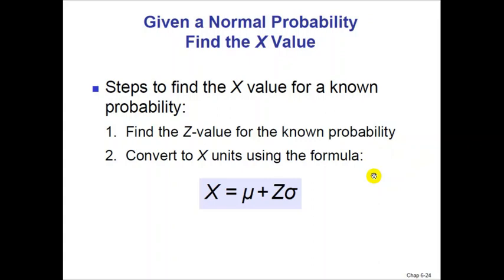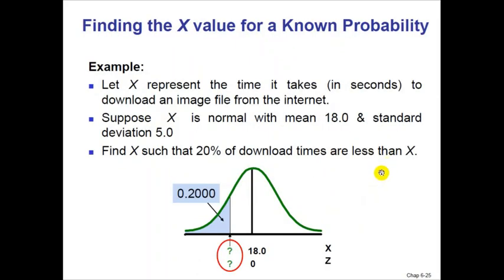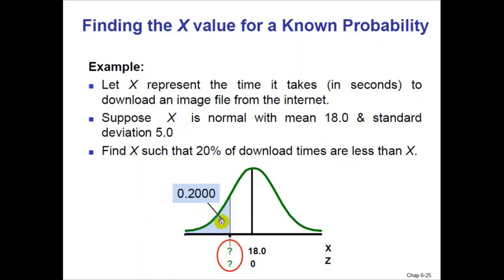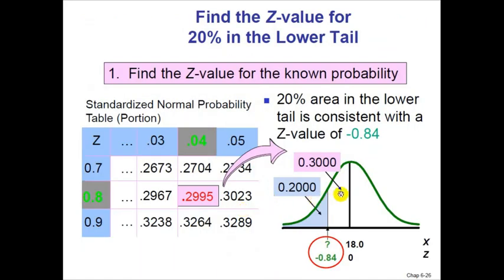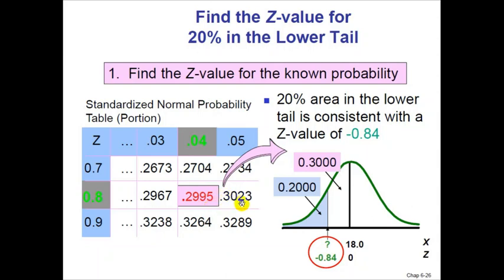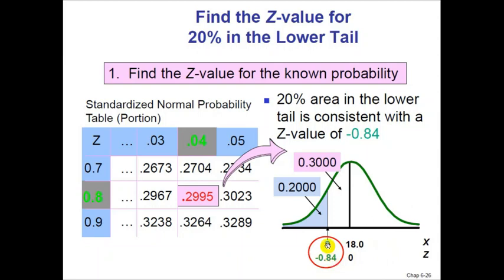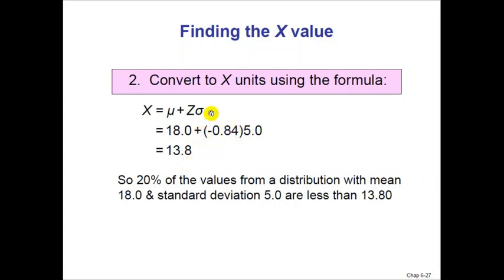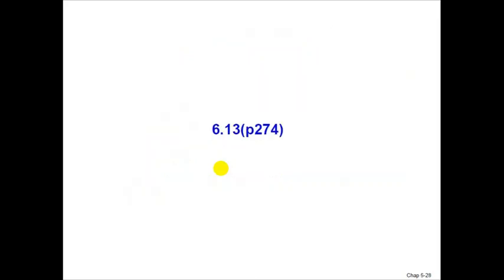C6 Part 5 Given Probabilities, Find X Value